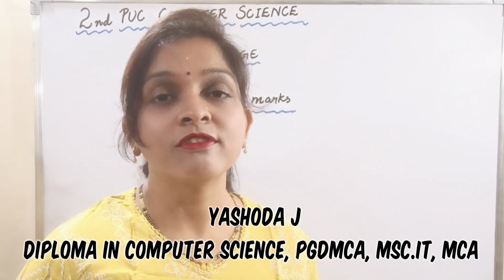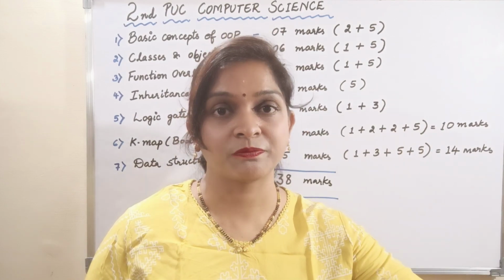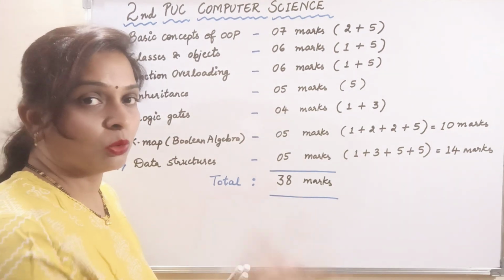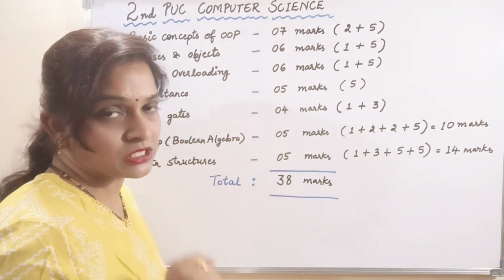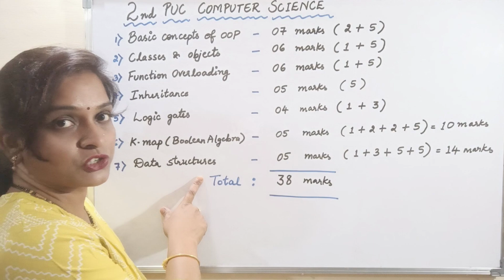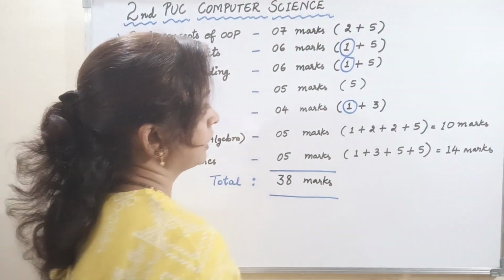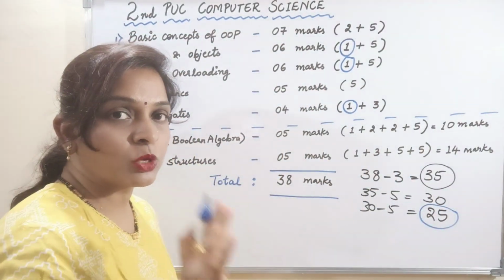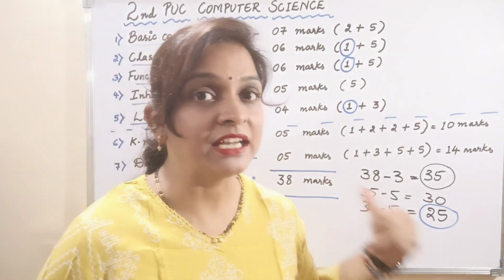PUC - 2nd PUC Computer Science Passing package|Part -1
In this video i have discussed about 2nd PUC Computer Science passing package.part-1